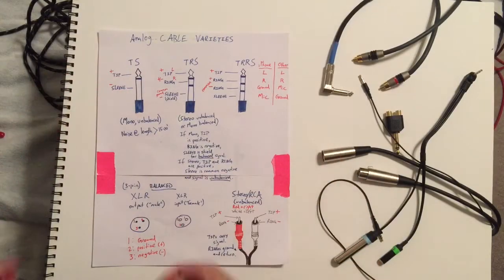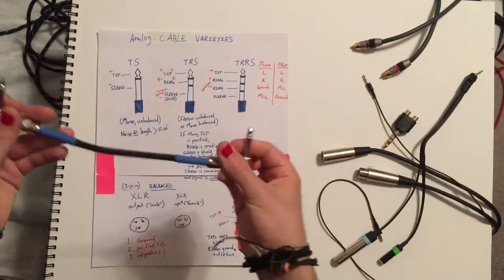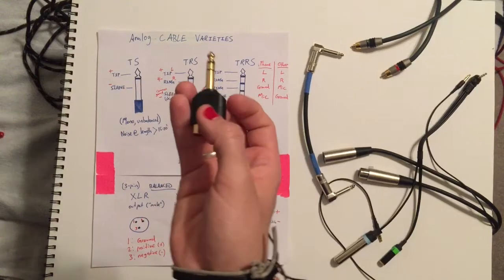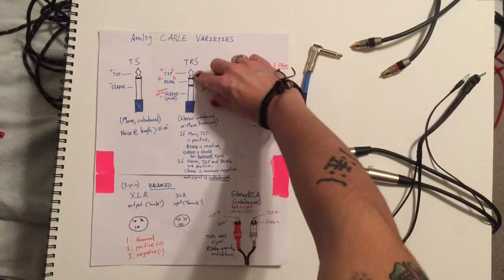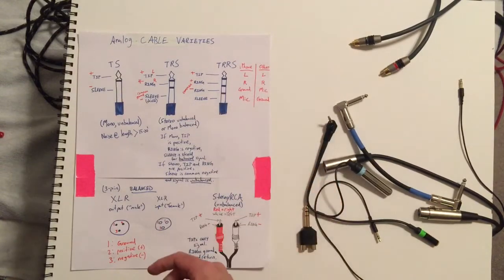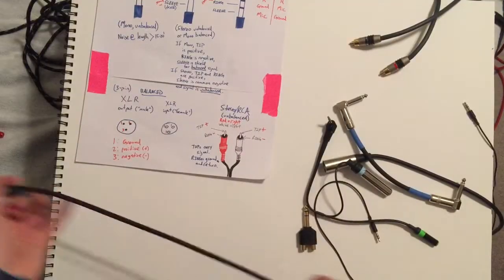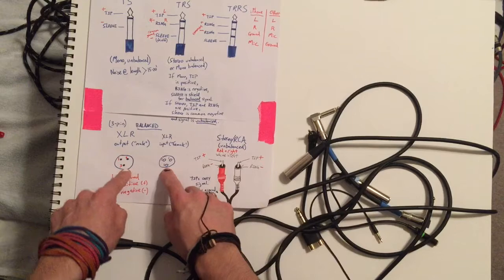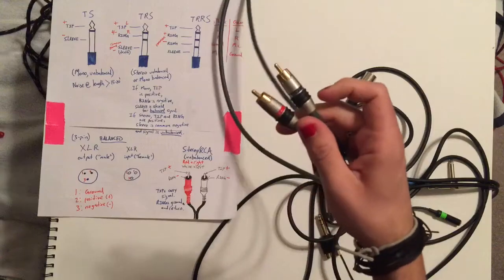Balanced vs. Unbalanced Analog Audio Cables: TS, TRS, TRRS, XLR, and RCA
Week 2 HW Submission for Coursera "Introduction to Music Production" Class via Berklee College of Music

Overview of some typical analog signal audio cables that could be found in a home recording studio, focusing specifically on balanced vs. unbalanced lines, the various configurations of cable conductors, and what purpose those conductors serve in an electrical circuit.